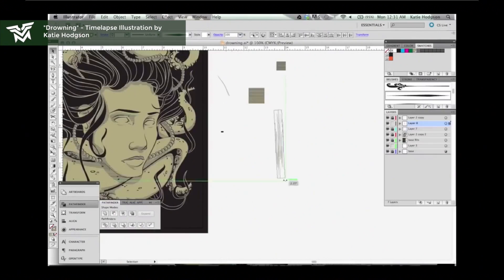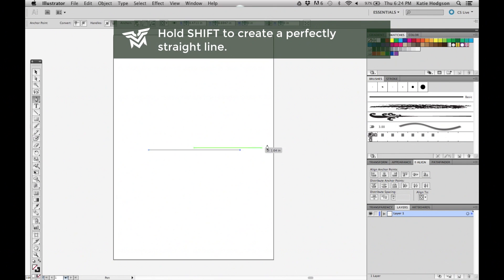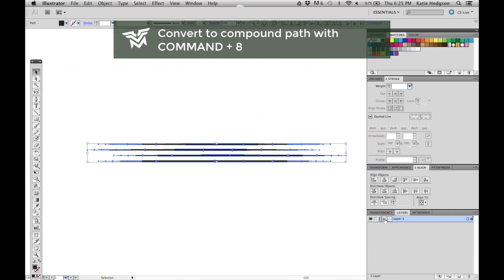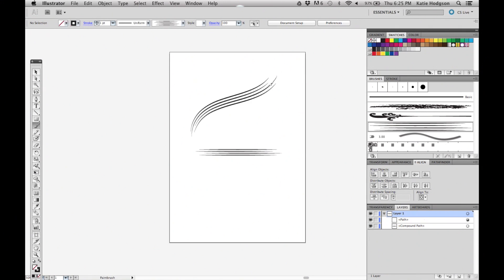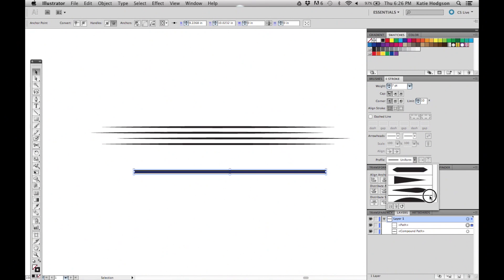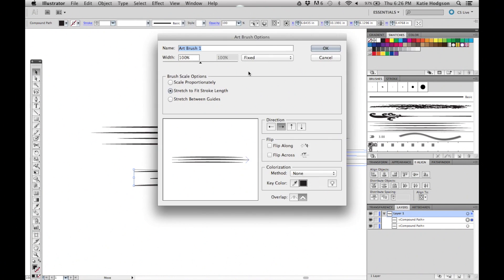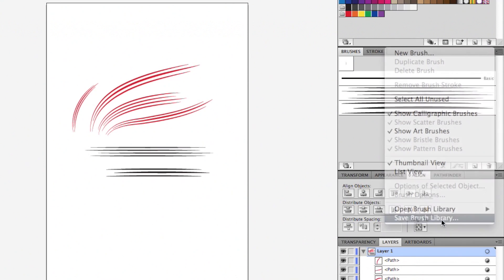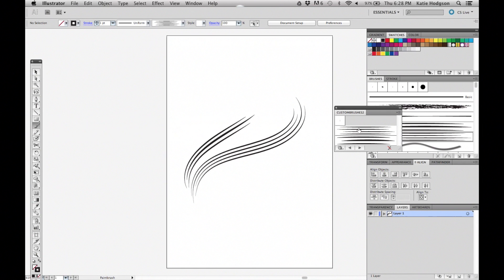How to Make a Custom Art Brush in Adobe Illustrator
Learn how to make a custom art brush with this quick tutorial.

Custom brushes are an easy way to speed up your work. The brushes we make in this video are perfect for shading screen printed designs.